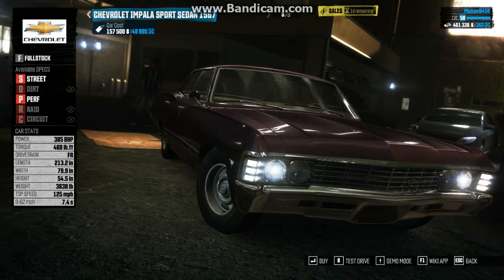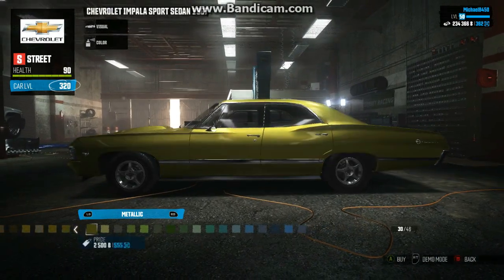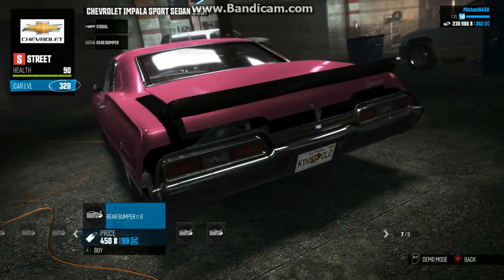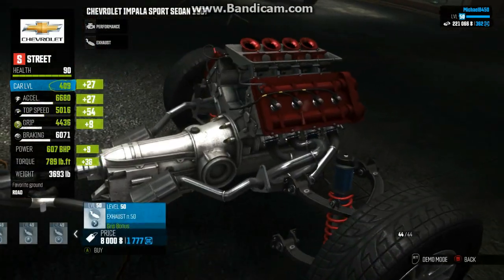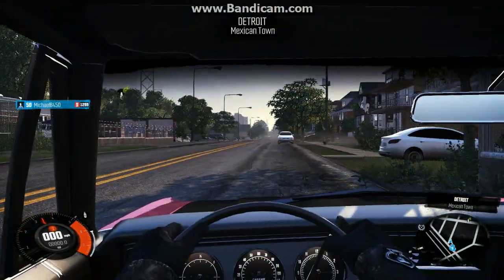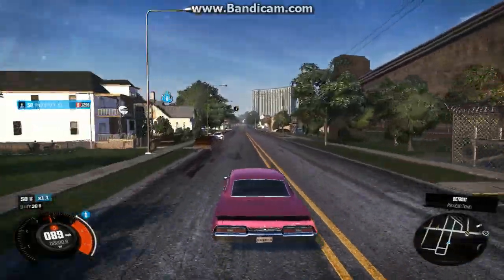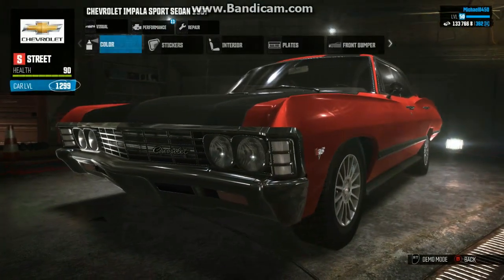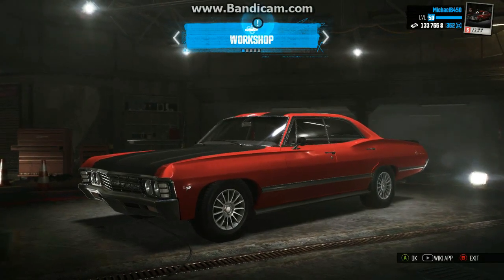Lets Play The Crew - Part 13 - 1967 Chevrolet Impala (Street Spec) - 01-09-2015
Lets Play The Crew - Part 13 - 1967 Chevrolet Impala (Street Spec); customization, tuning, and driving.